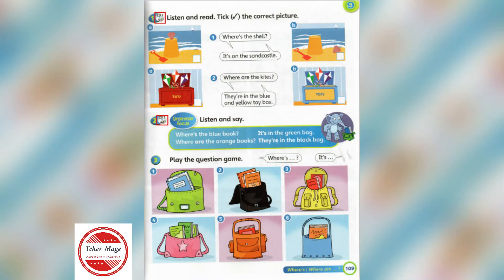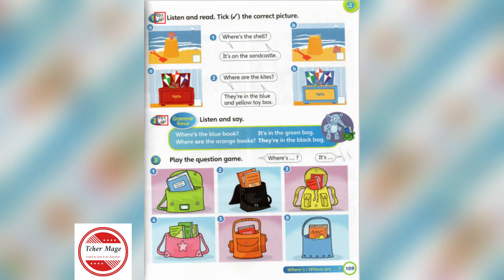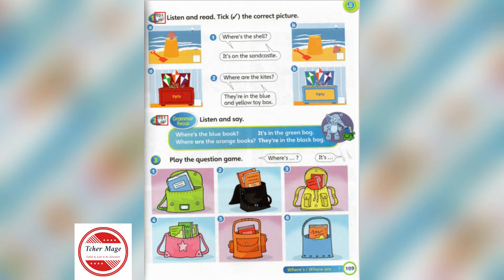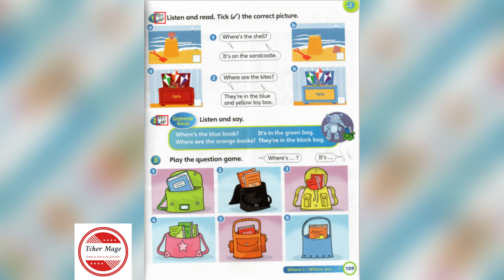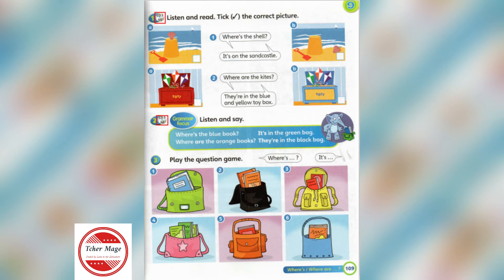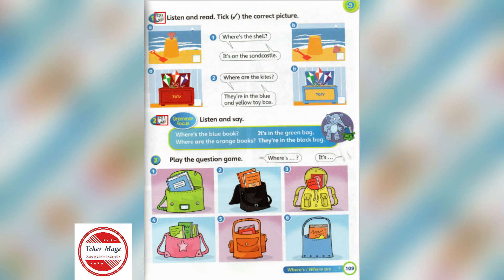Super Minds 1 Unit 9 At The Beach page 109 (AUDIO)